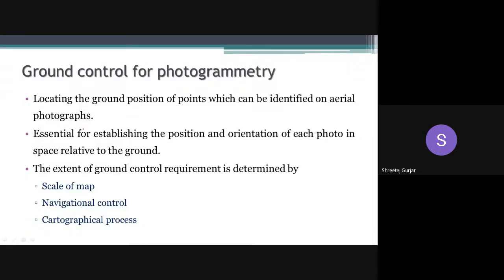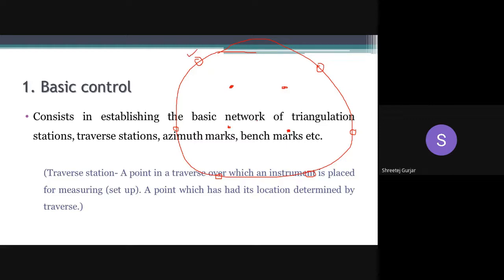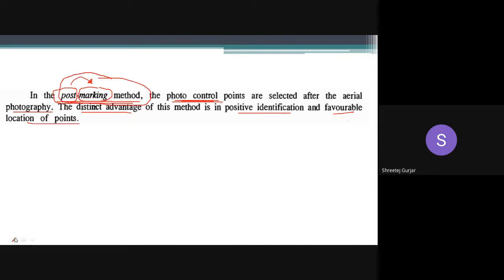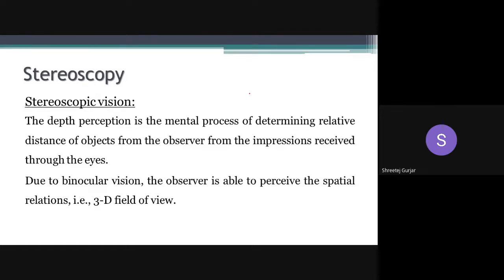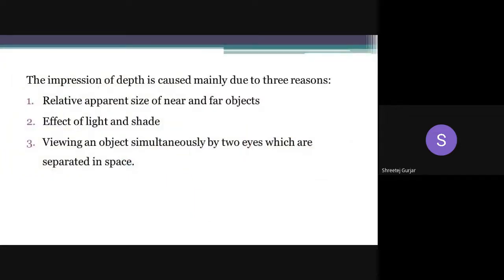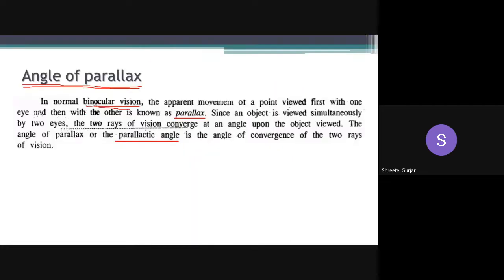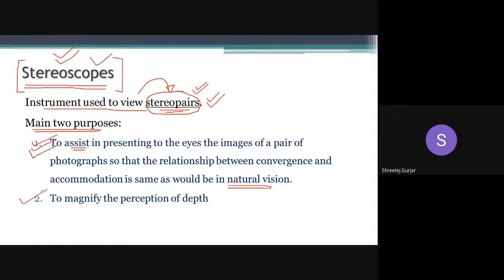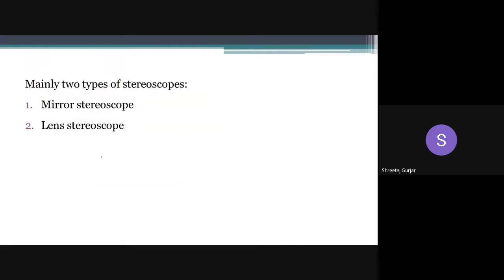JCE CV Advanced Survey(18CV45) 4.9 Aerial photogrammetry